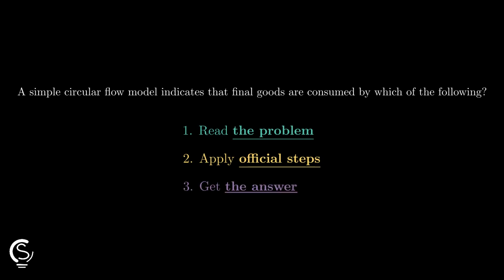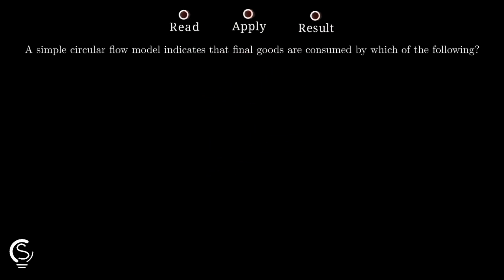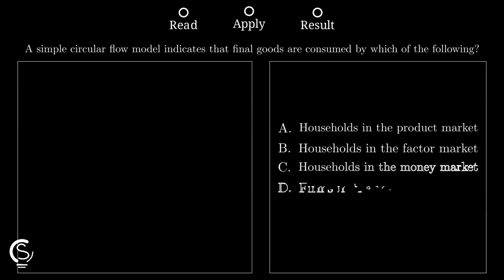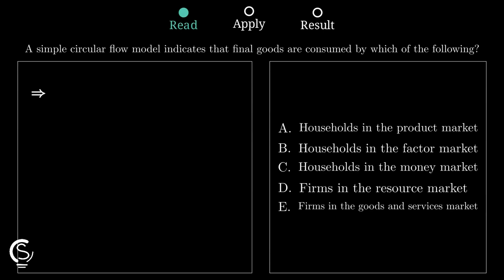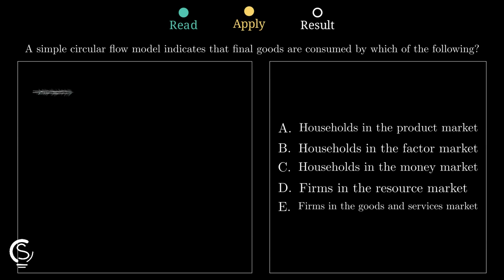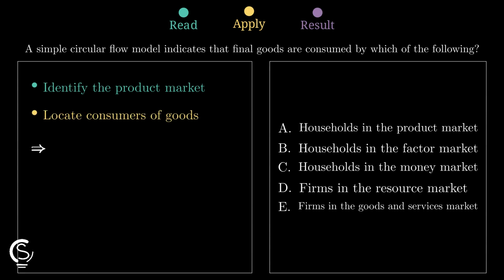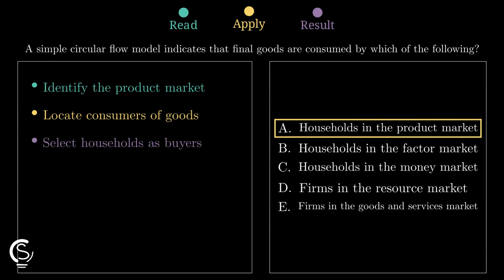2025 AP Macro MCQ Question 54 - Circular Flow Model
Detailed step-by-step solution for the 2025 AP Macroeconomics MCQ Question 54 focusing on the Circular Flow Model. This video explains how resources and products move between households and firms in a market economy. A simple circular flow model indicates that final goods are consumed by which of the following? Options include households in the product market, households in the factor market, households in the money market, firms in the resource market, and firms in the goods and services market. We break down the roles of each actor to identify the correct flow of final goods. Want more AP practice?